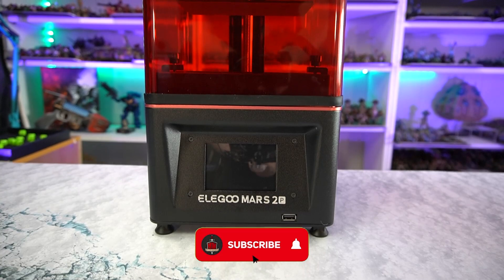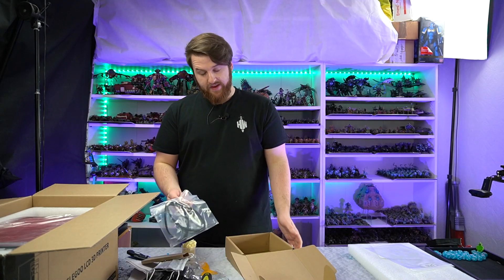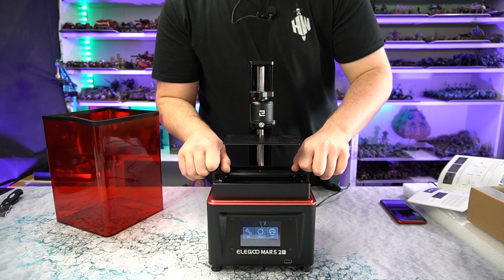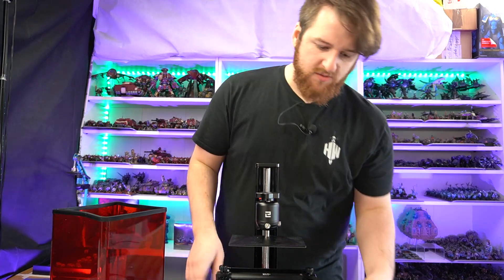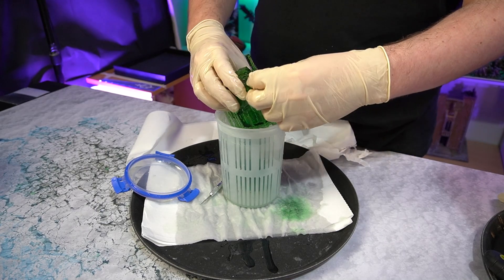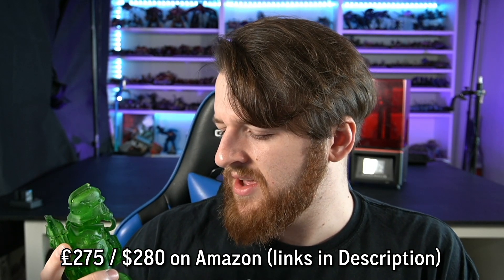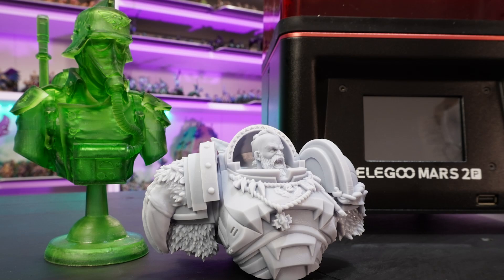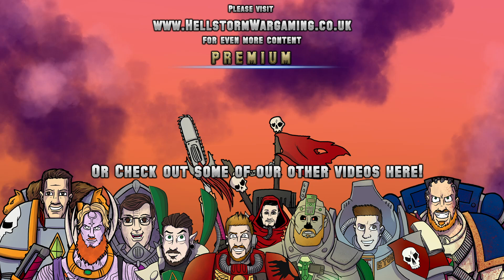Elegoo Mars 2 Pro - Resin 3D Printer Unboxing and Review / setup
I recently reviewed my Elegoo Saturn, and Elegoo decided to send me a Mars Pro 2, another model in their range of 3DPrinters to film a review with! Thanks to Elegoo for making this video possible!

Mars Pro 2 Printer
Water Washable Green Resin
ABS Like Grey Resin
Enormous Paint Filters
Nitrile Gloves
Elegoo Saturn

Support

--- Merchandise---

Socials